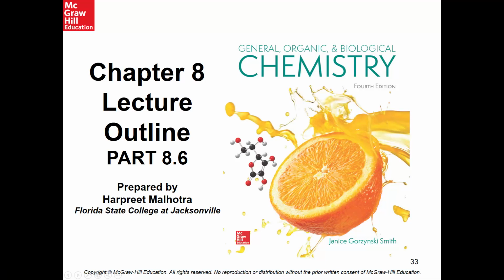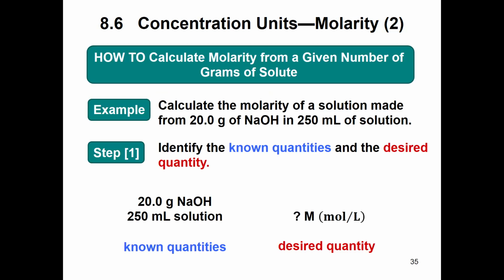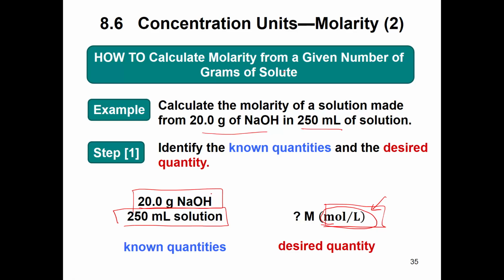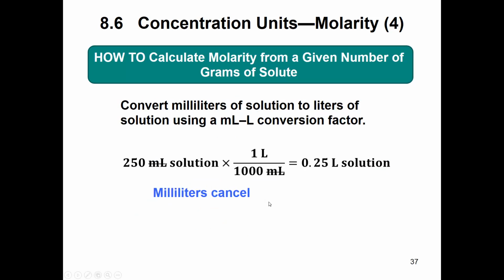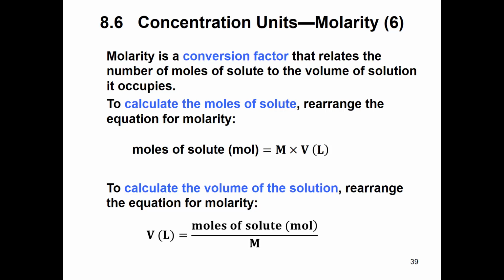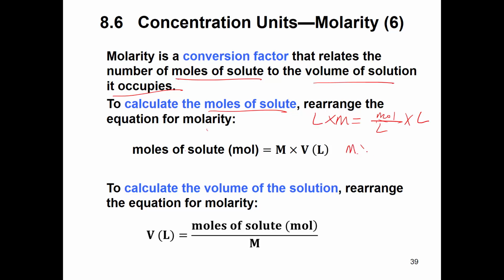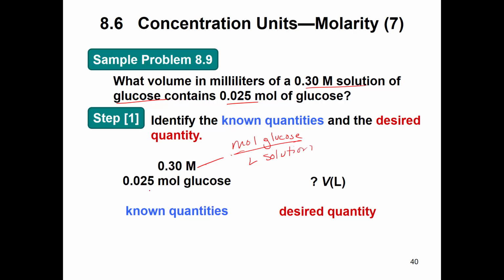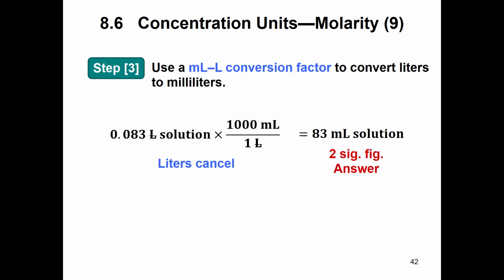2018M CHM 104 Ch 8 6